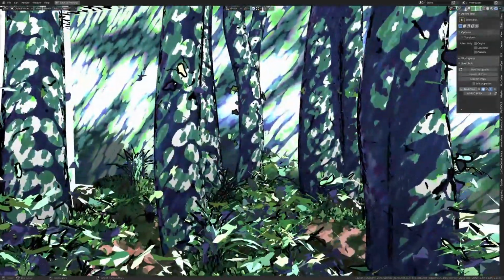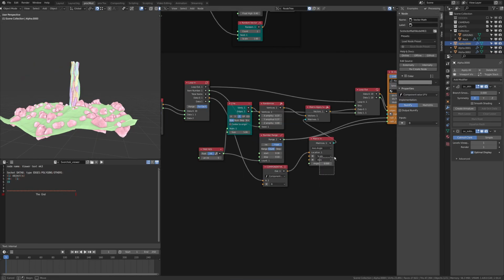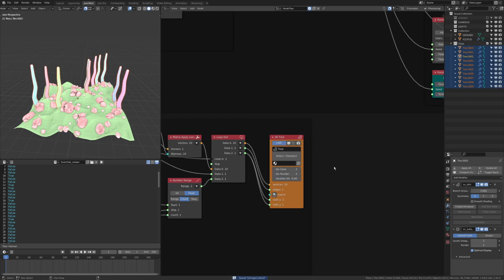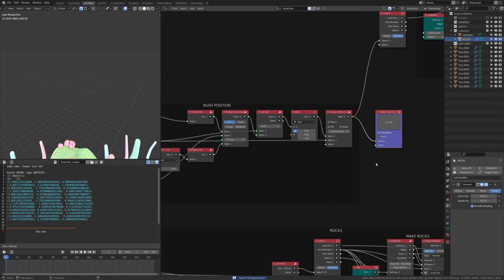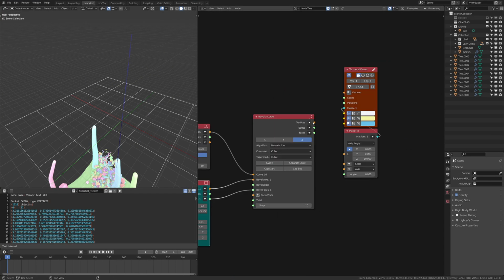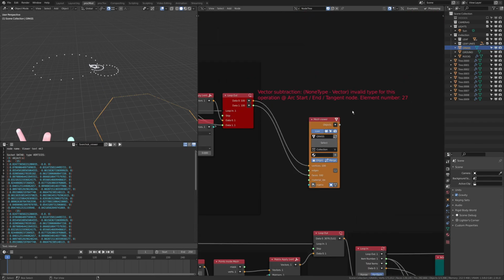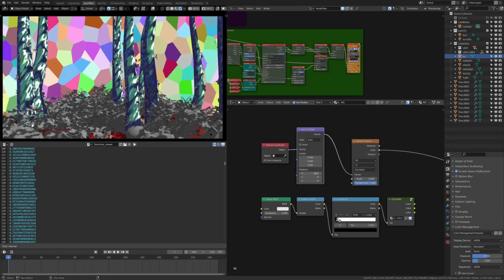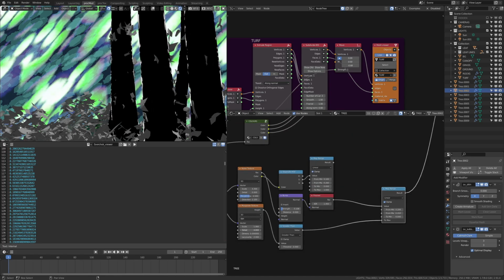Sverchok Forest Scene - Blender Procedural Timelapse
In this video I show the process of creating a fully procedural, NPR forest scene with the free add-on, Sverchok.

If you have any questions regarding proceduralism with Blender, Discord is the best place to ask them! It's also where we livestream, host community streams, and do weekly challenges and events!

Contents:
00:00 - Introduction
00:18 - Ground
00:30 - Rocks
01:32 - Tree trunks
03:10 - Bushes
03:50 - Leaves
05:30 - Grass
07:45 - Ivy leaves
08:30 - Turf
09:00 - Shaders
13:10 - Render Examples

Music attribution:
Harris Heller
Tracks from Ocularium